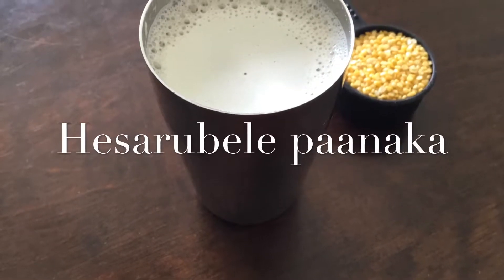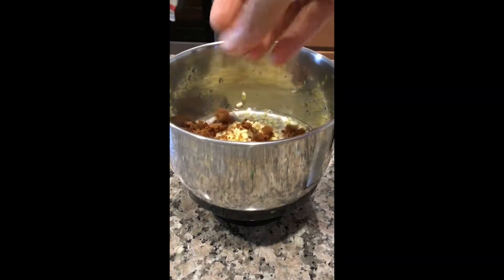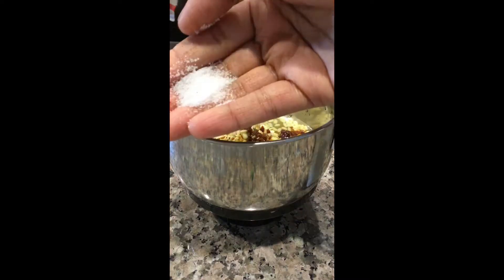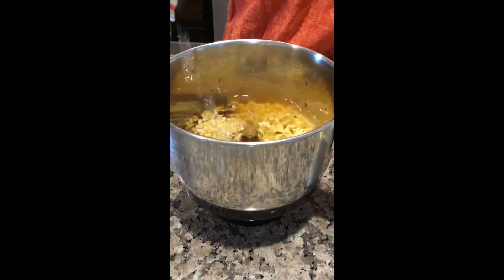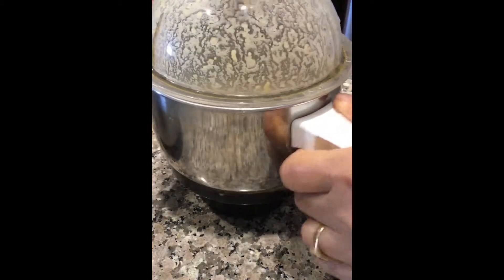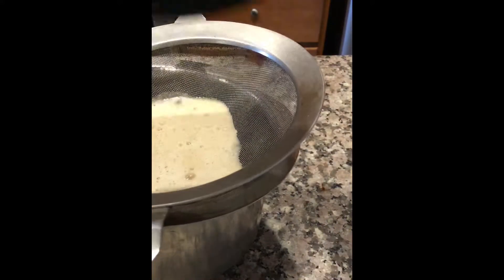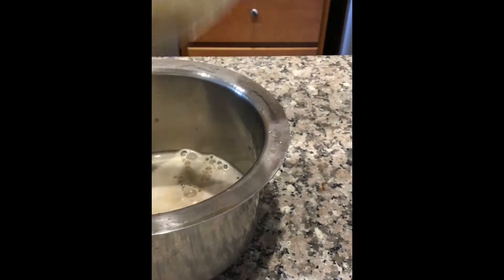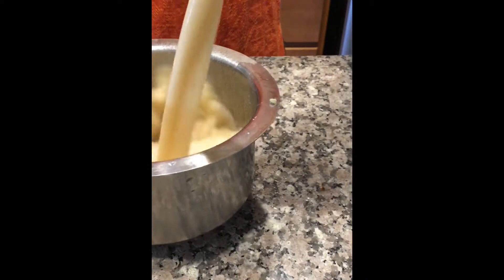HESARUBELE PANAKA | ಹೆಸರುಬೇಳೆ ಪಾನಕ | Give It A Try